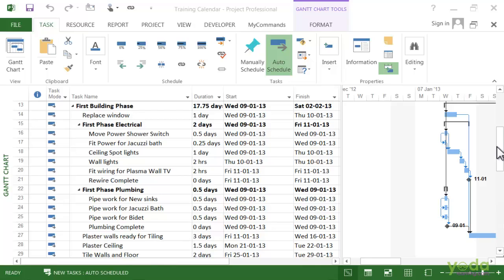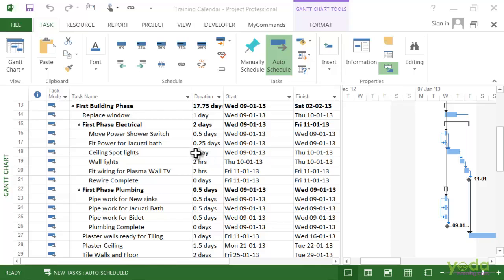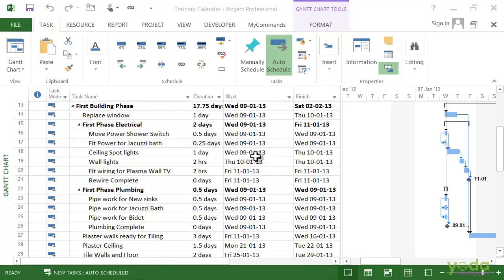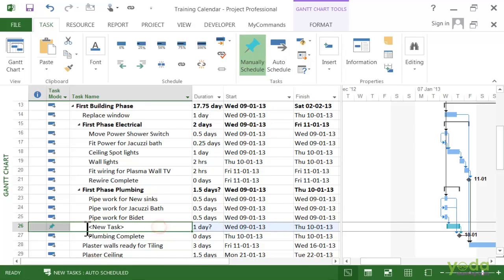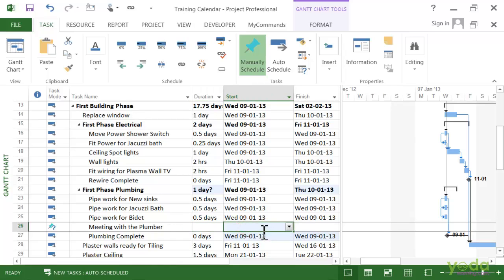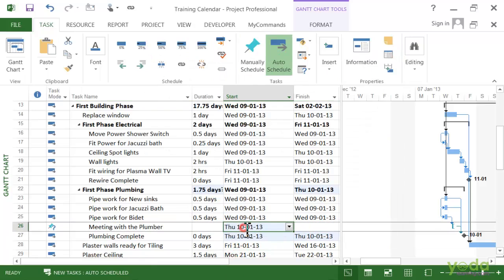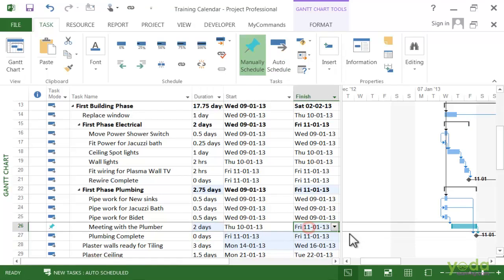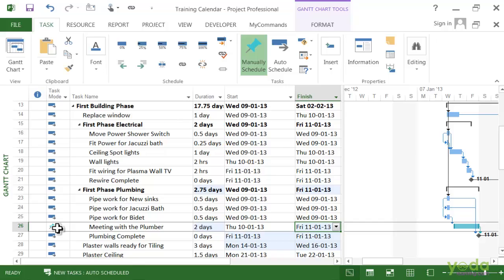4.1 Understanding the difference between the manual and auto scheduling